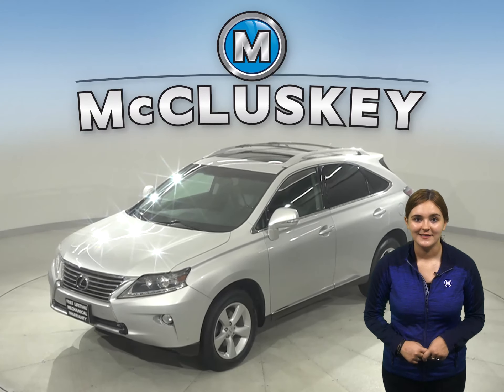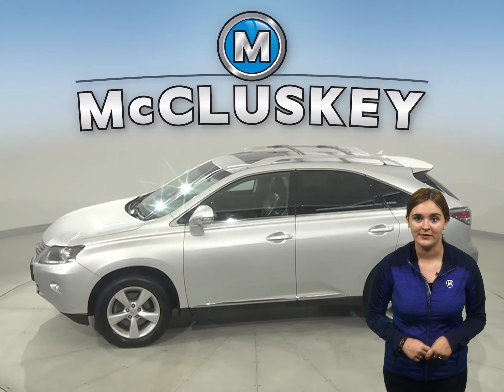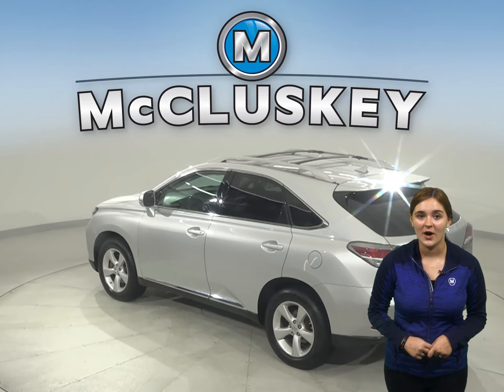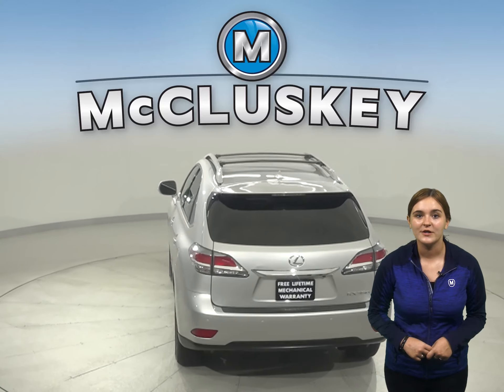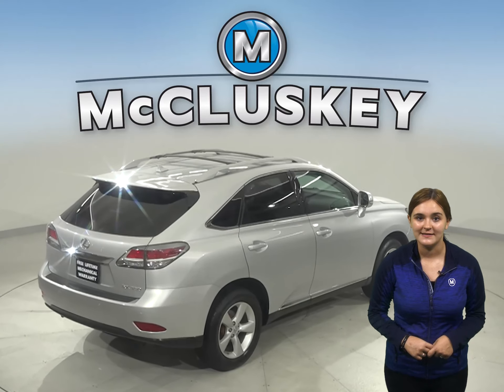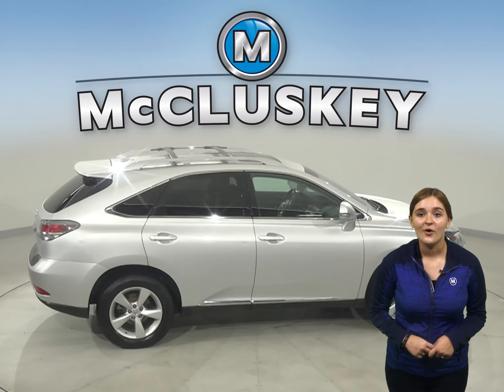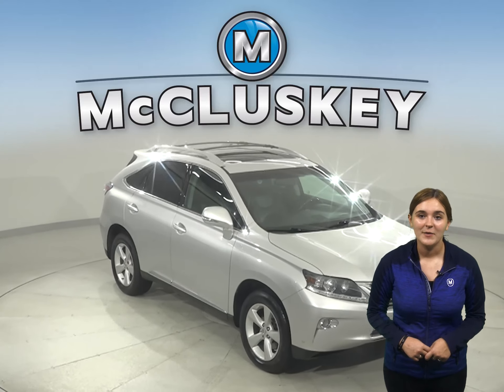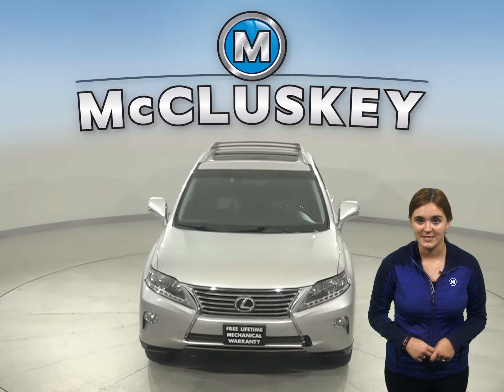A22168JT Pre-Owned 2013 Lexus RX 350 AWD 4D Sport Utility Test Drive, Review, For Sale -